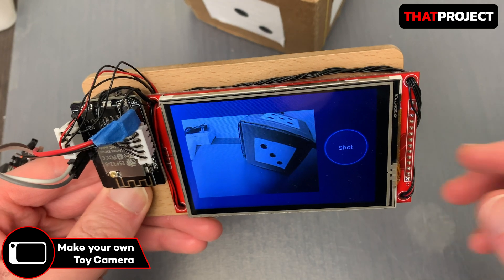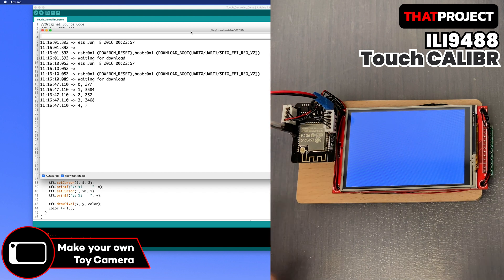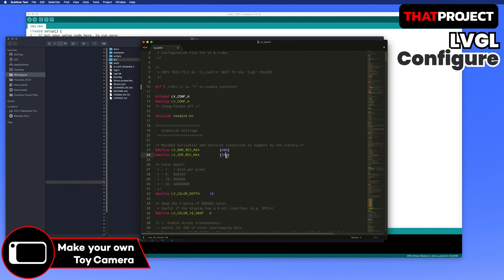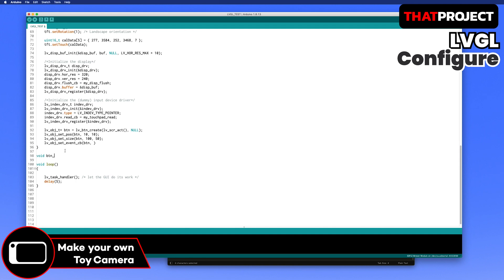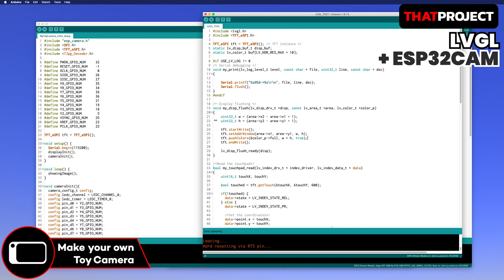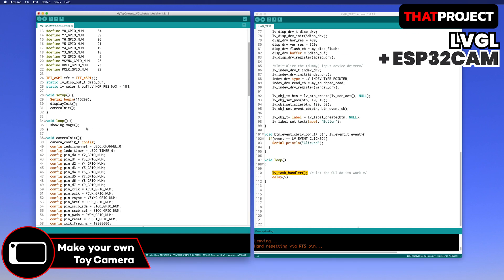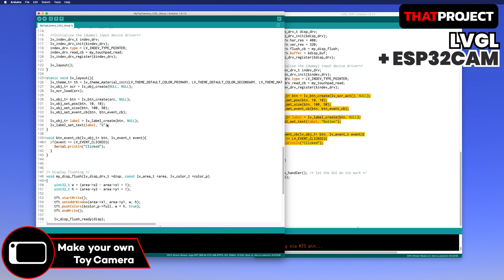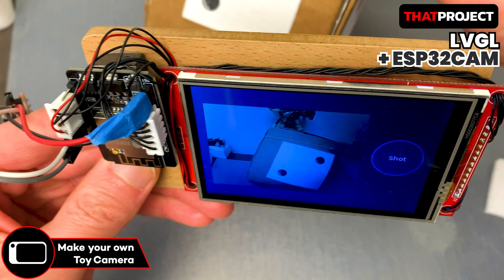Toy Camera = ESP32CAM + ILI9488 + LVGL7 | Part 2, LVGL Configure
Let's make our own toy camera based on LVGL with ESP32CAM.
This video covers how to setup LVGL in Arduino IDE and include LVGL on the previous project.

[ESP32-CAM Development Board]